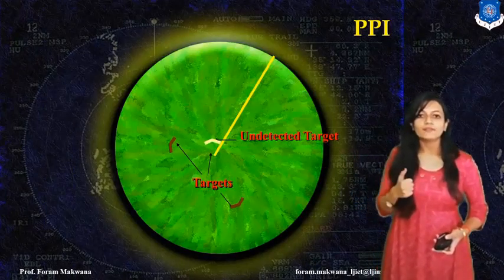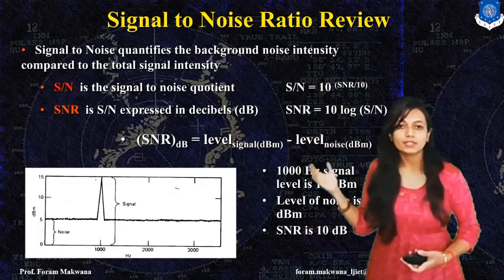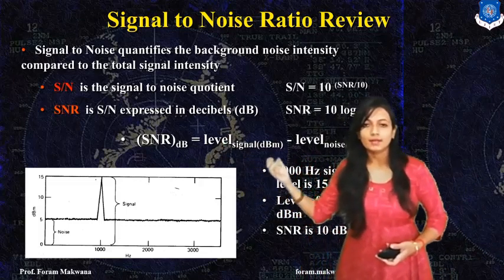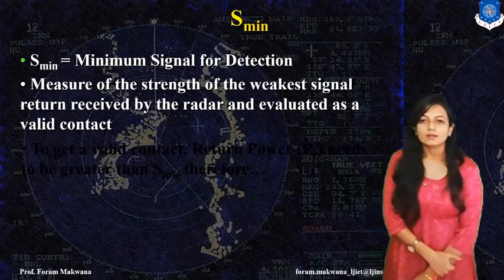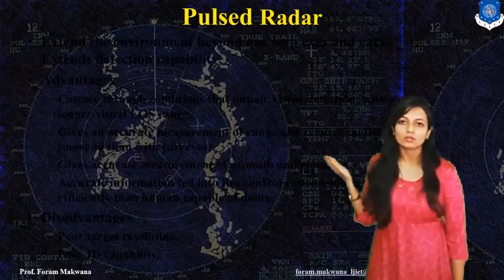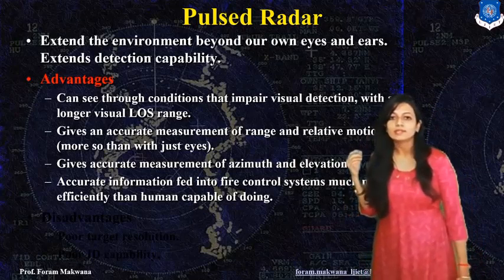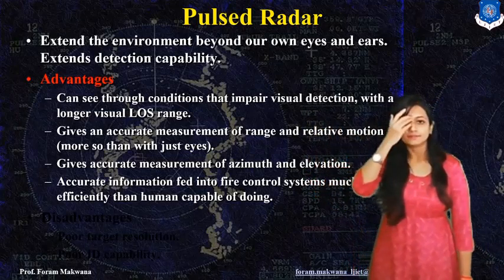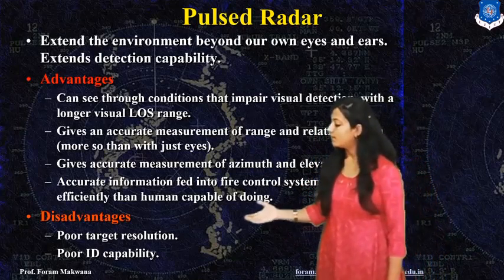SEM 8 EC RNA SESSION 6 PPI, smin, Pulse radar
1)What is MDS?
2)What is Smin?
3)MDS is Calculated relative to _______.
4)What is pulse radar?
5) __________ gives an accurate measurement of range .
6) Pulse radar gives an accurate measurement of __________  & ____________ angle.
7) What are disadvantages of Pulse radar?